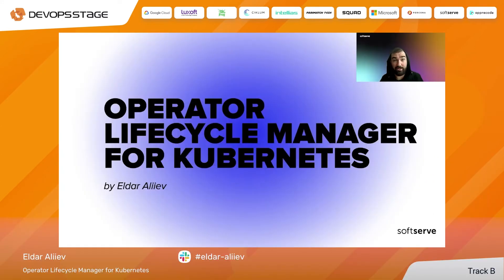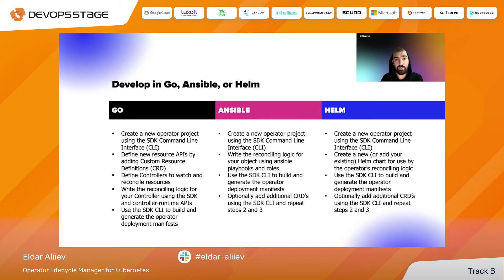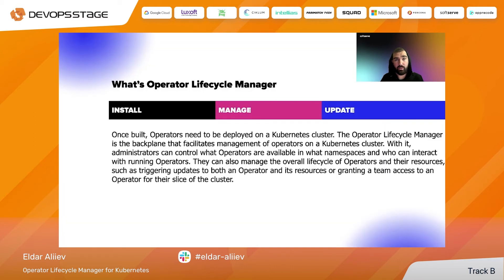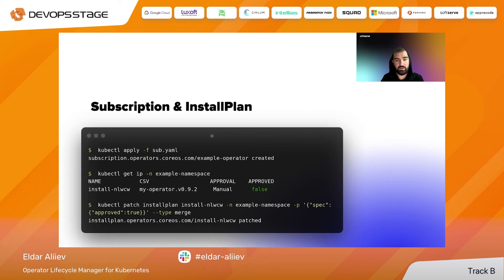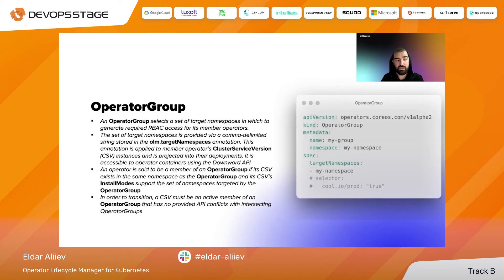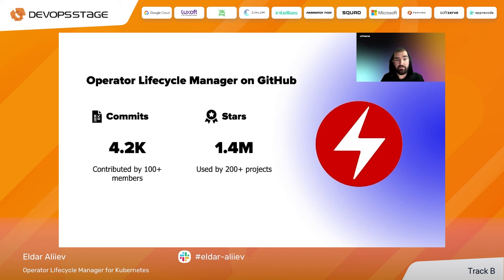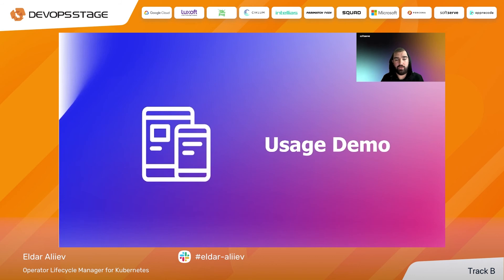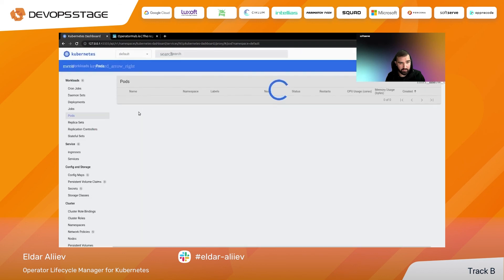Eldar Aliiev | Operator Lifecycle Manager for Kubernetes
Operator Lifecycle Manager for Kubernetes | Track В | DevOps Stage 2022